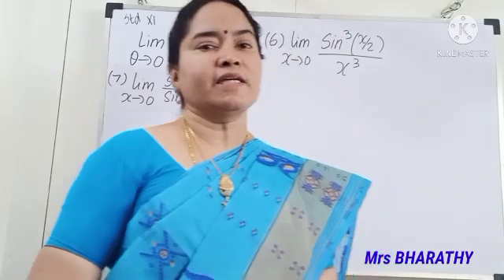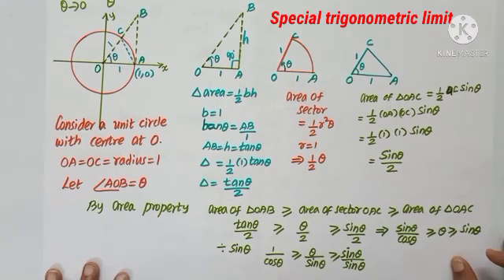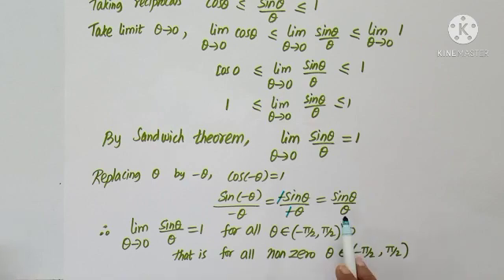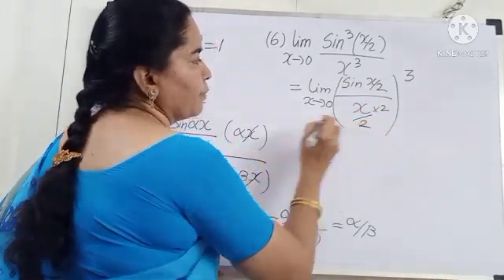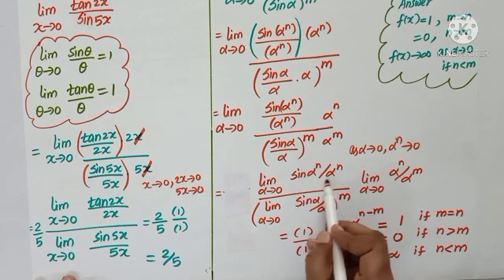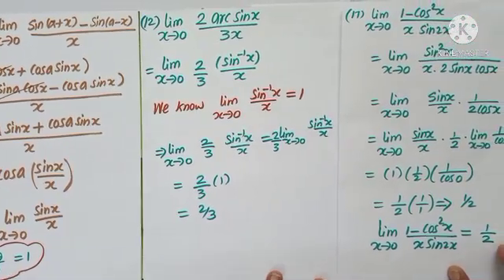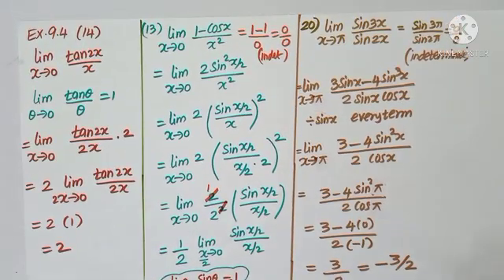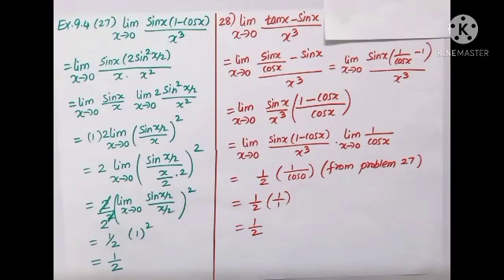Std11|MT119|Ex 9.4-6 to 10,12 to 14,17,20,27,28|Maths|Special Trigonometric limit